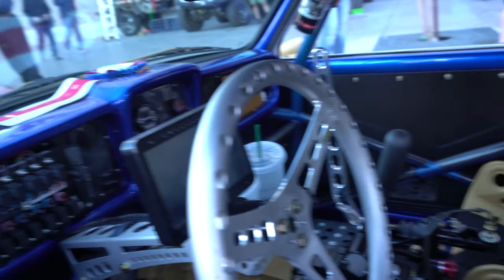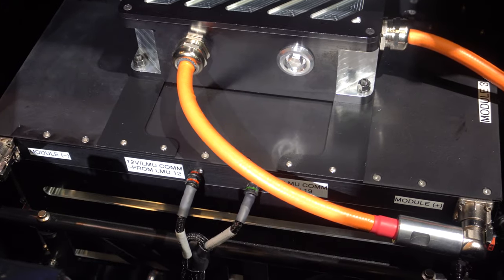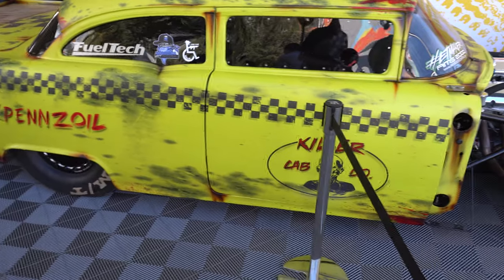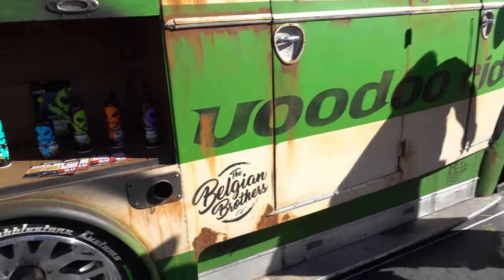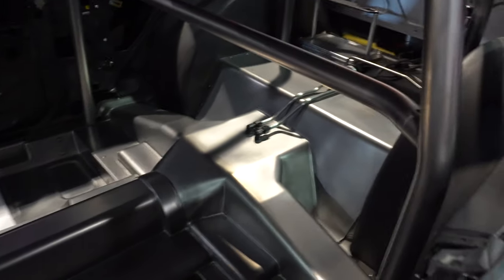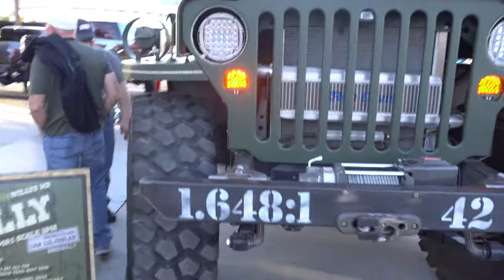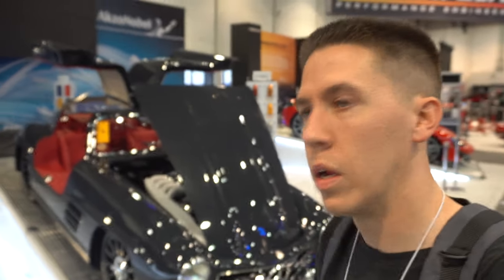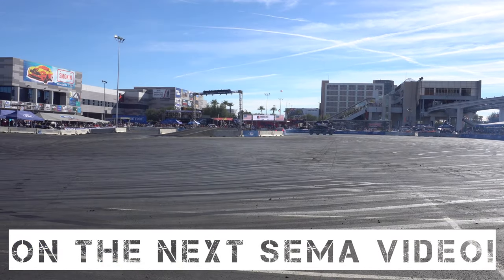SEMA! Hoonitruck Drfting Cool Cars and More!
We went to Sema for the first time! The show is HUGE and so many awesome cars and products to look at! This is episode 1 of my recap from Sema hope you enjoy it.